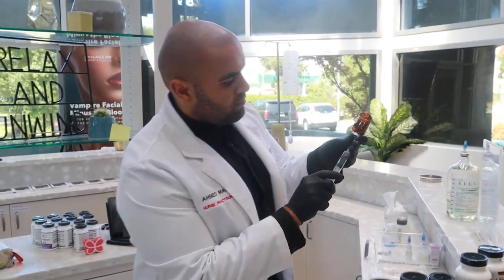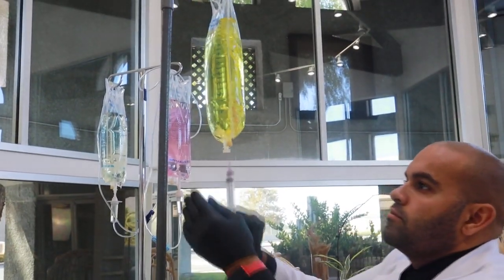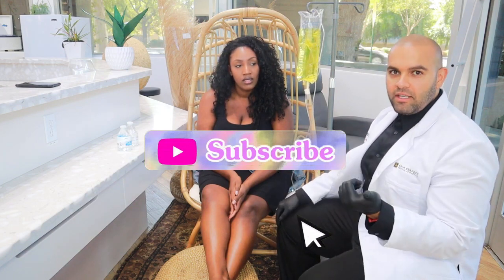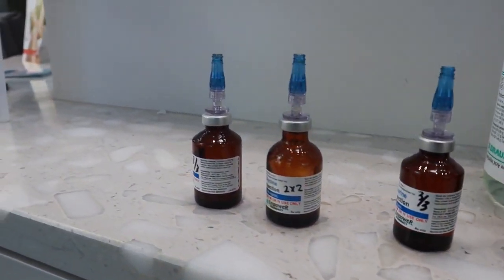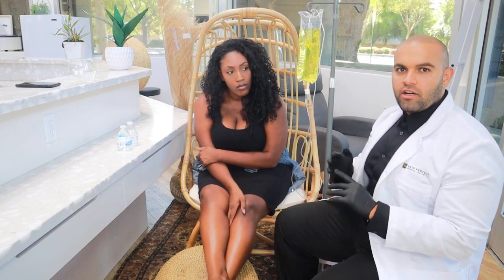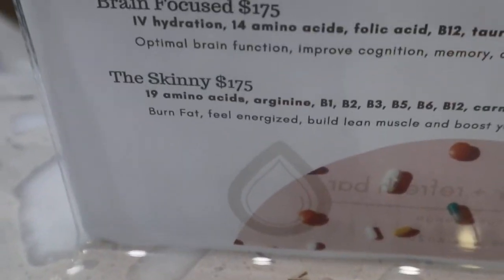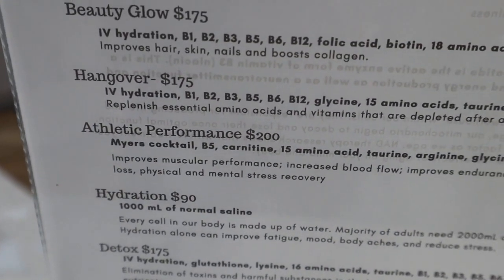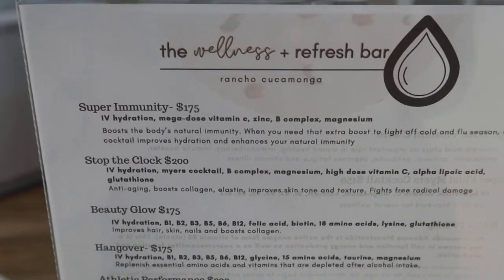IV therapy Treatment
I'm getting IV therapy for the first time ever, Celebrities have used IV therapy often on television shows. I wanted to check it out and see what the hype was about.

intro q& a 0:00
procedure 5:48

✨Medical facility
Skin Perfect Medical Aesthetics

Name: Amber
Gender: Female
Location: California
Profession: Plus-size model
Birthday: May 9 ( Taurus)
Dress size 16
Height: 5'8